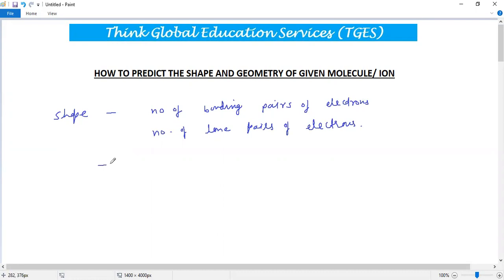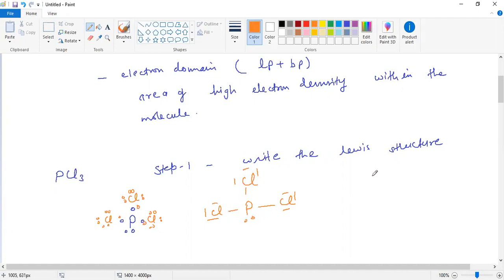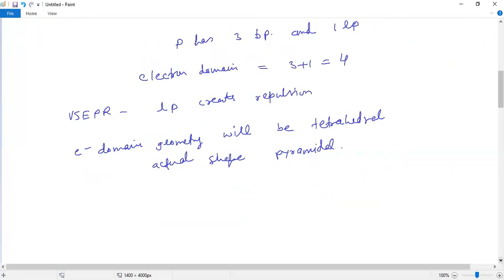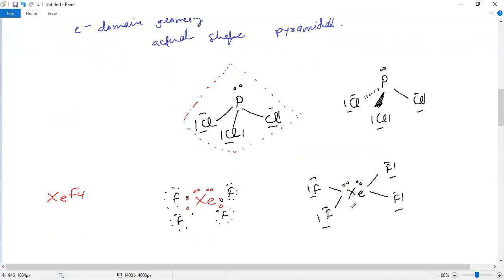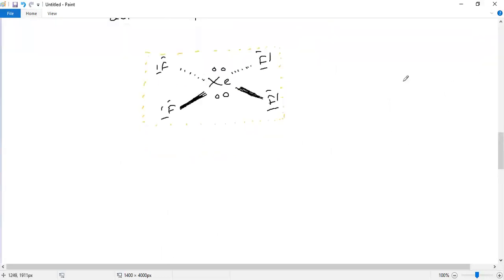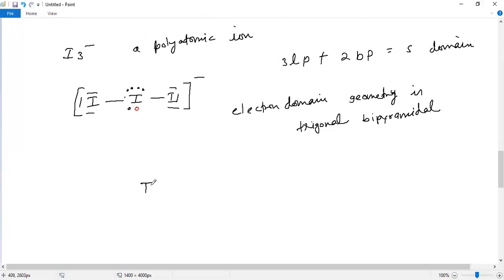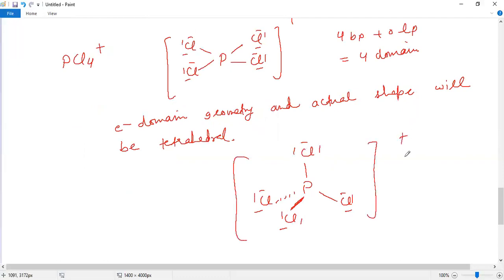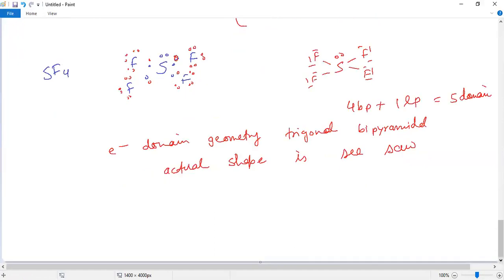TGES Chemistry predict the geometrical shapes